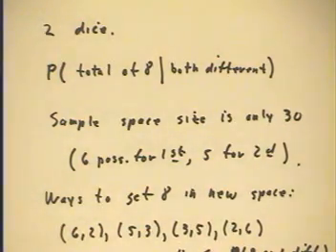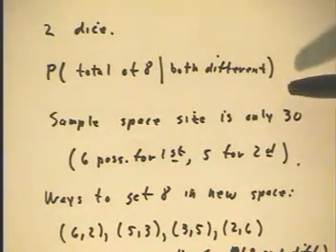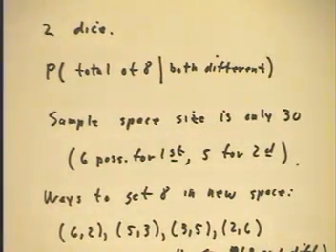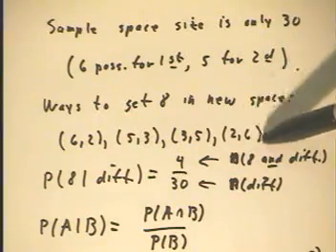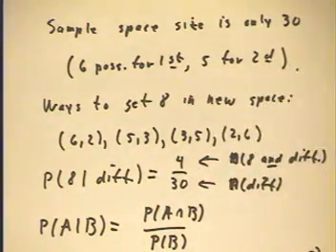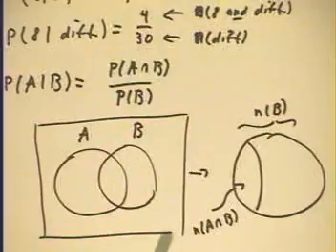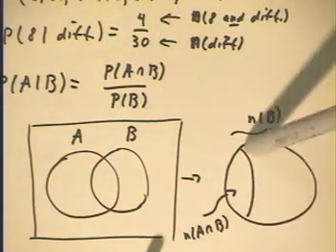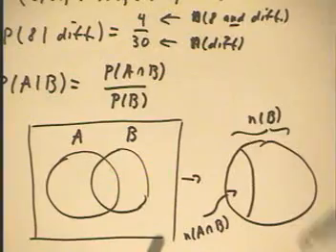probability Snazzi5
Description